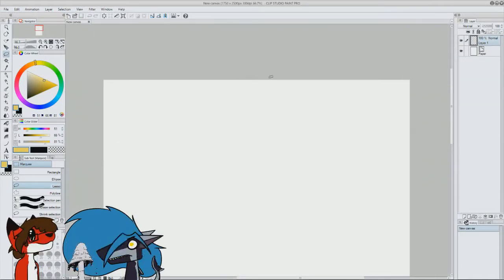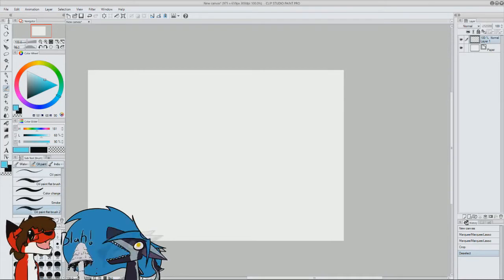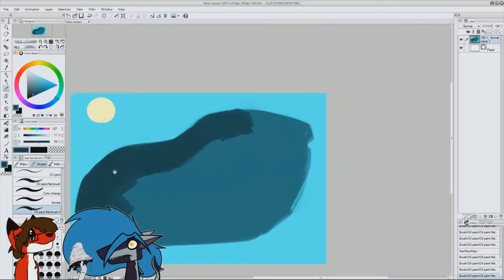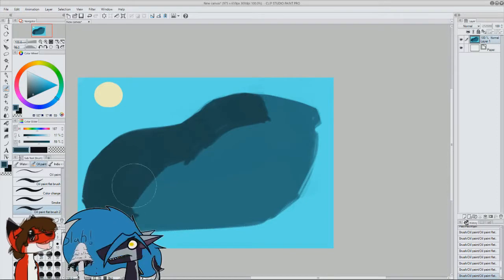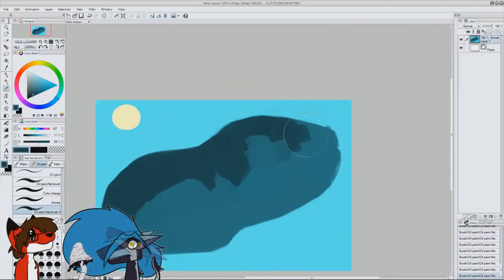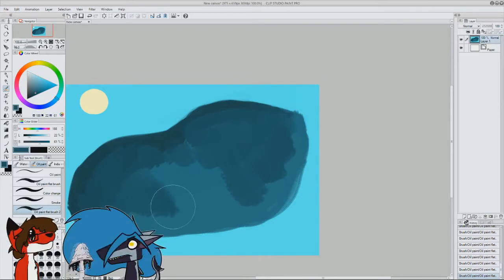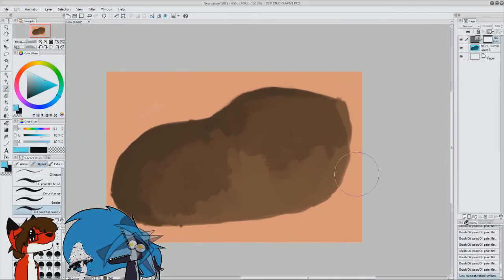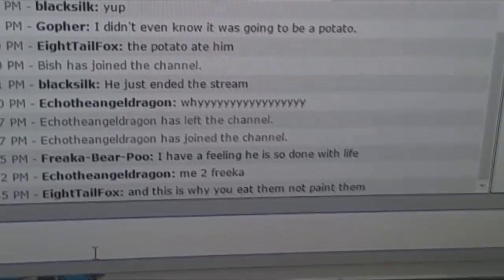5th anniversary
On 3/19/17 I celebrated my 5th year anniversary of streaming. Once a week minimum every week. This is how I started the special stream date. Don't worry, I then actually did the stream after. But I had to do something special!

And this is below the "Show More" section so I am safe to explain the joke. Basically since I started streaming there was the stream meme that I don't draw potato's ever. Because when I would ask for suggestions people would just say "draw a potato!" I got so sick of it that I claimed they would have to pay me to draw a potato and that I will never willingly do so. Until now. Only one person so far has actually paid me to draw one though, congrats Rob_Swanson.